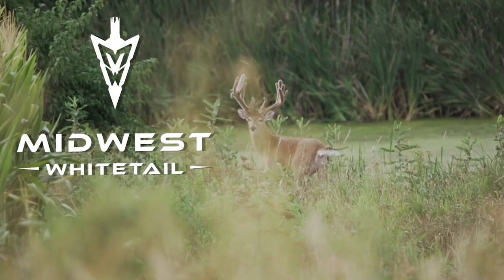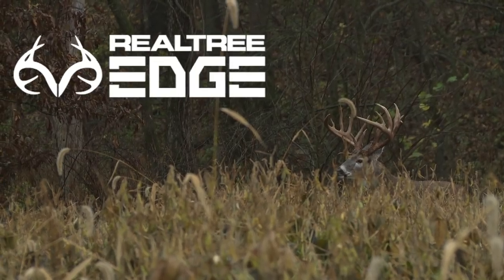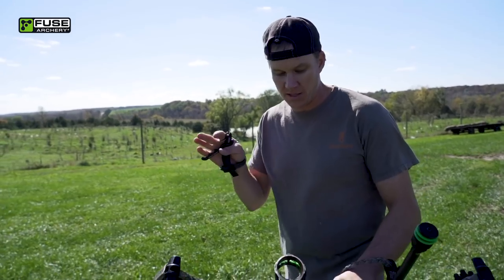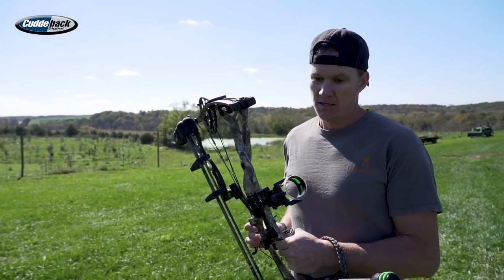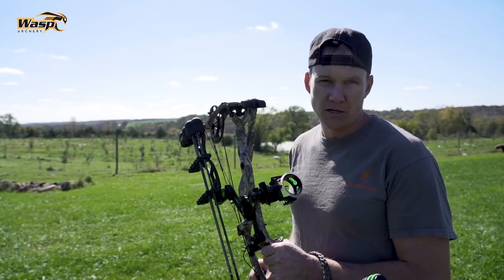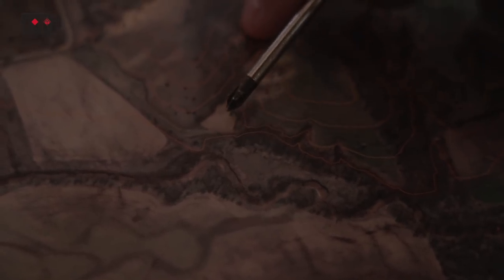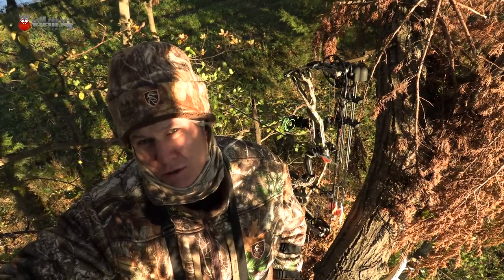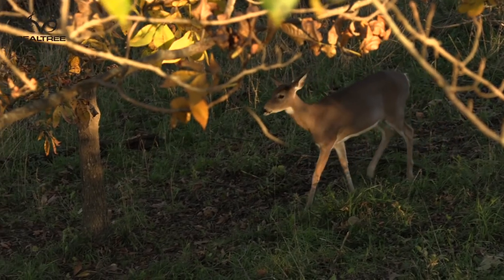Skip's Blog: High Expectations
With more great October weather conditions, Skip's expectations are high as he heads into one of his better setups.